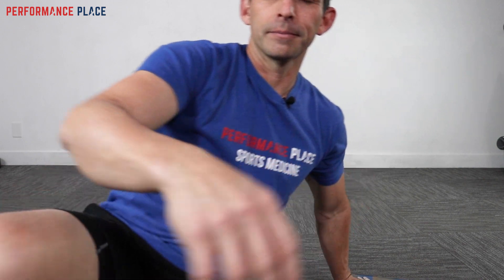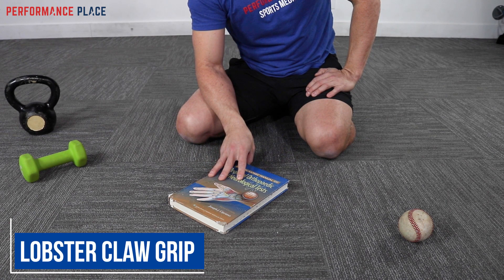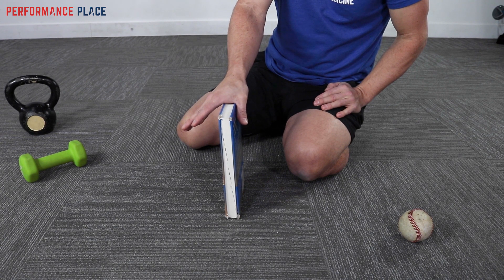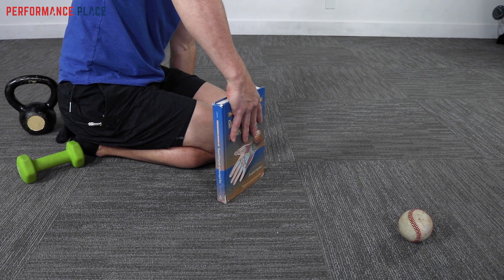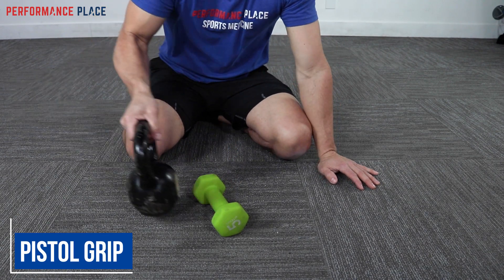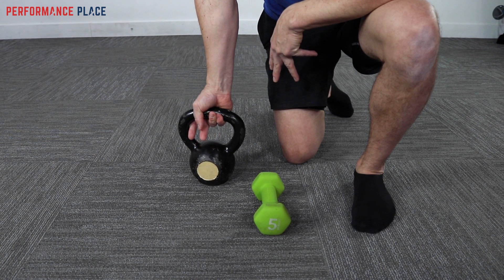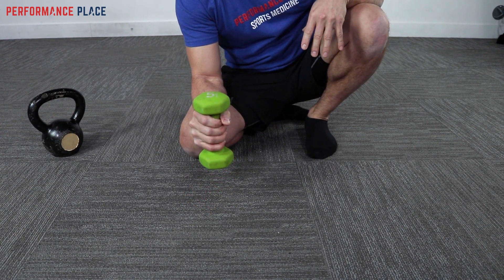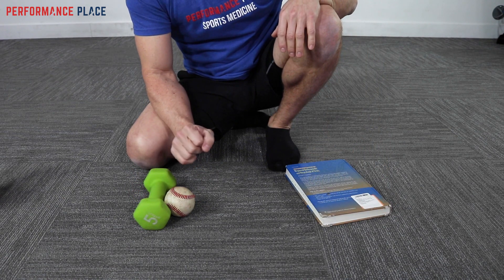Cubital Tunnel Syndrome Exercises To Improve Grip Strength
If you're experiencing cubital tunnel syndrome, then you need to start exercises to improve your grip strength. Here are some exercises to do to help improve your grip strength.

If you're suffering from wrist pain due to cubital tunnel syndrome, then you'll want to start exercises to improve your grip strength as soon as possible. Improving your grip strength will help reduce pain and improve your mobility. Make sure to try these exercises to improve your grip strength!

To get the Active Care guide, The Secrets to Hand Numbness, go

CHAPTER 1: INTRODUCTION TO TREATING HAND NUMBNESS
Well, sorting through the treatment of hand numbness is a process, but that’s because of the variety of potential underlying causes for it which we have to review.

In this chapter, you’ll learn about the theory of how to comprehensively rehab and treat the symptoms of an ulnar nerve compression. HINT: This is the most important part for you to read.

Treatment of the ulnar nerve can be broken down into five parts:

Find the site of compression
Decrease local irritation (passively or actively)
Decrease activity creating compression (until under control)
Increase nerve’s ability to slide through
Improve postural control, breathing patterns, movement patterns, etc.
This will be worth your time. It’s only a 5 minute section before we go into the stretch and passive care you came to see.

1. Find the site of compression
Think of a nerve as a garden hose. Any kink in the hose will affect the water flow, regardless of its location. When considering ulnar nerve compression, it works much like the garden hose, but there are a few sites on the nerve that have high probability of becoming entrapped:

At the spine (the nerve root)
At the brachial plexus (the neck region)
At the brachial sleeve (the arm)
At the cubital tunnel (the elbow)
Within the forearm muscles
At the Tunnel of Guyon (the wrist)
There are also a few other underlying problems that can trigger “symptoms of an ulnar nerve compression.” Be warned, most of these are probably going to scare you; so seeing a doctor to confirm your specific cause is  good prevention of unnecessary panic attacks.

I once had a patient experiencing numbness/pain in the ring and pinky fingers at night. In his case, the cause was a tumor in his spine.

Another young man came in and presented with bilateral (both sides) numbness and pain in his hands/fingers. This is one of the major signs (bilateral symptoms) of spinal cord compression.

The individuals involved in these cases both asked, “Hey, can you just treat it?” Of course, my answer was no. Cases like both of these must be referred out for further evaluation, treatment and care.

It’s sad and scary to hear horror stories like these, but the great news is if they are found early, then they can be corrected to some degree. Ignorance is only bliss for a period of time.

Moral of this story: you should know, with certainty, what is creating your symptoms. If you don’t, the muscles of the hand can end up wasting away, or even worse.

After we’ve screened out all the red flags, I often have my patients start to examine what changes their symptoms. To do this, I’ll have them keep all variables constant and only move ONE body region to a new position and hold it.

From center, does a tilt of the head to the opposite side increase or decrease symptoms?
From center, does dropping the chin to the chest change it?
How about a shoulder shrug?
Do you see what’s going on here? We are localizing the area that has the greatest effect on the hand numbness. Everyone is different, and sometimes it’s not a position change, but rather a “stiffening” of a region. We will get more into stabilization in the eBook.

2. Decrease local irritation
Decreasing irritation of the region of nerve compression can be helpful in decreasing “flare-ups.”

In most cases, people are pretty aware of what activities or motions will trigger their symptoms. I’m never one to encourage a mindset of “avoidance,” but in this case, while we attempt to fully address the reason for the nerve compression, holding off on those activities or motions might be a good idea.